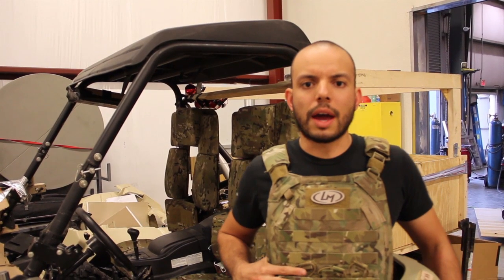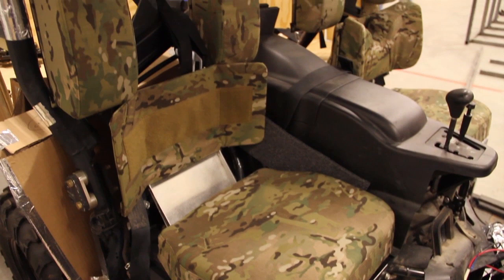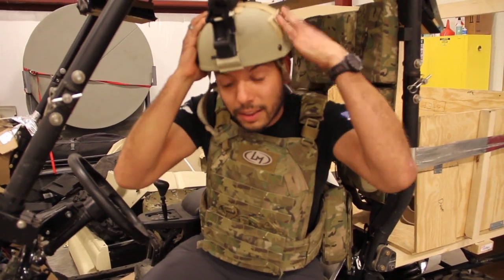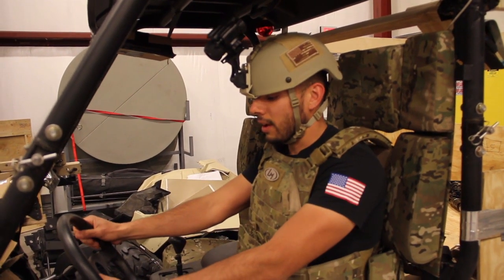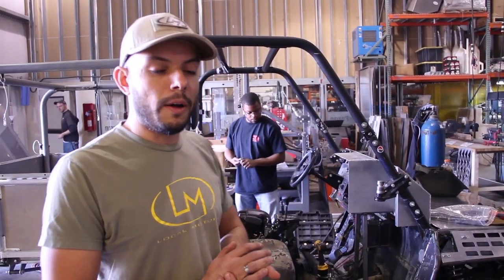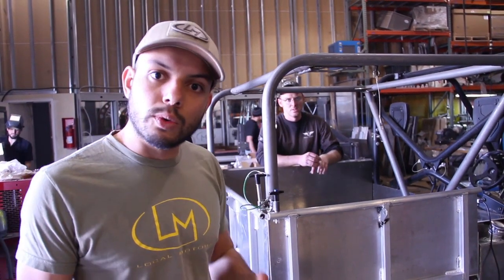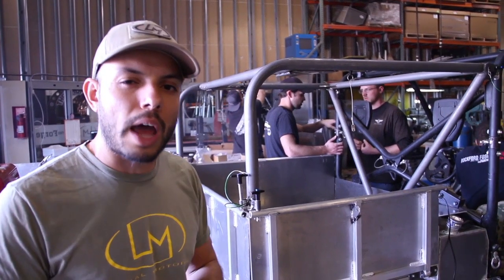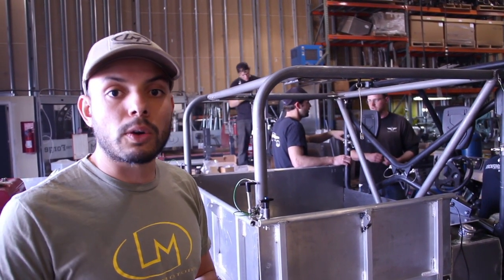Final Mobile CP Update before Make-a-Thon #2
Giovani gives us one final update before the Kawasaki Teryx 750cc / Mobile Command Post is brought back to Georgia for the Army CoCreate Make-a-Thon #2.

You can follow along next week, from January 13th to 16th, as real soldiers complete the last steps of the project. You can watch it live online at ArmyCoCreate.com and even participate by offering your input. For more information on the vehicle, visit the Mobile CP Project Page.